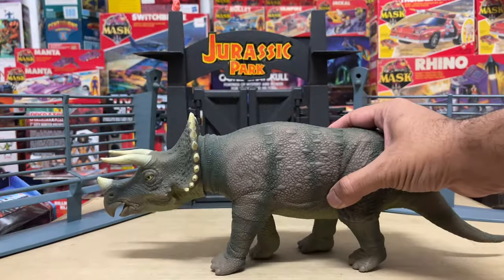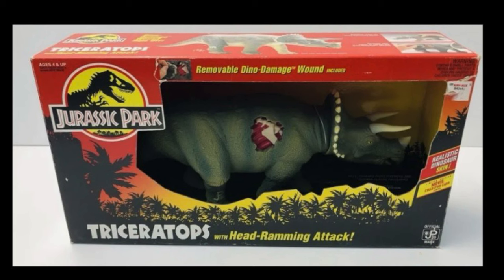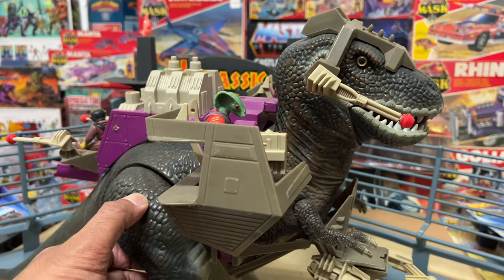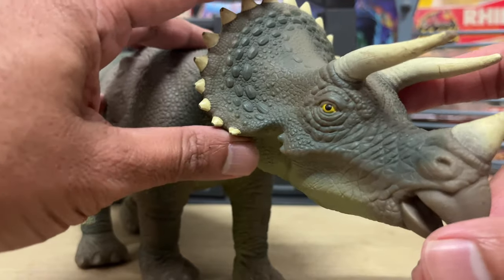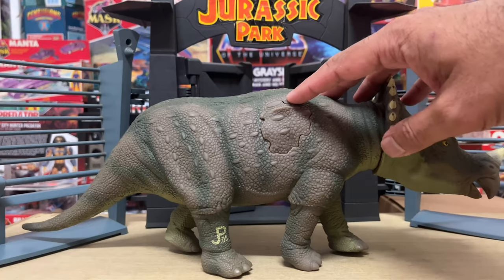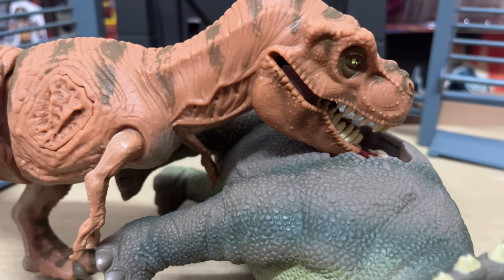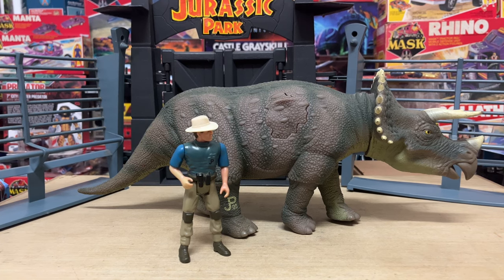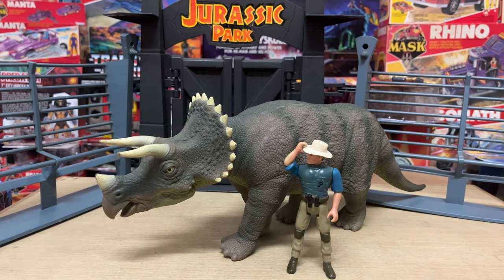JURASSIC PARK 30th - KENNER 1993 TRICERATOPS – Alan Grant’s Fave Dino Is Also A REALLY Cool Toy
Jurassic Park is Officially 30 Years! I take a throwback look at Kenner’s classic Triceratops movie toy from 1993. Join me!
Channel Members have early & exclusive access to videos, shout-outs and Q & A.
Share The Videos out so I can keep bringing you more of the same.